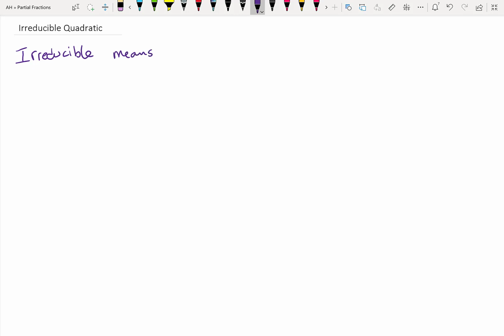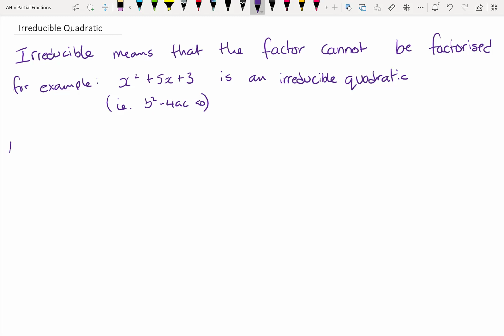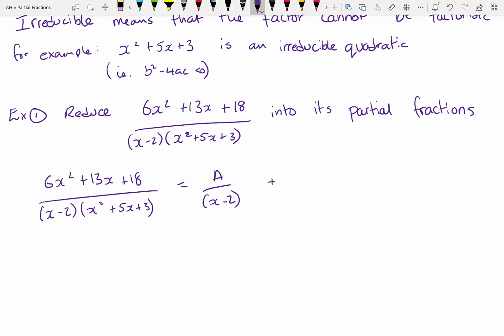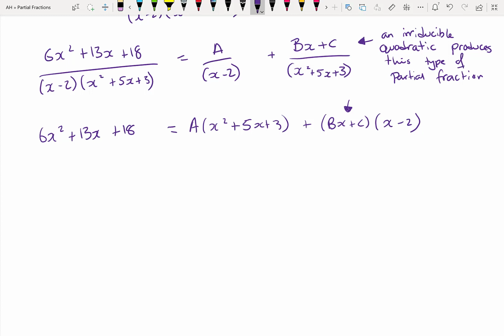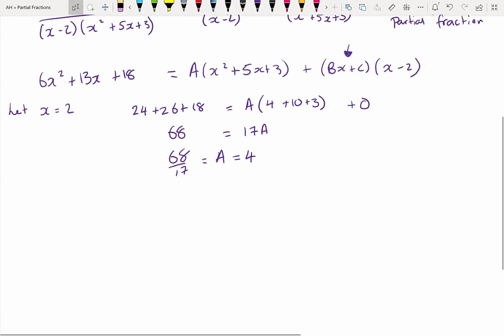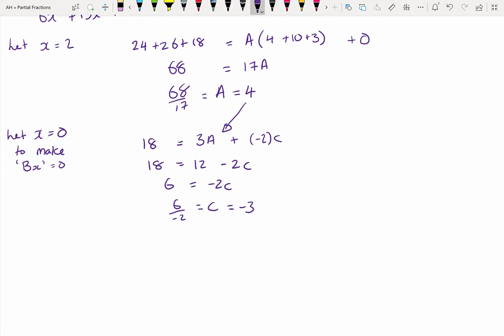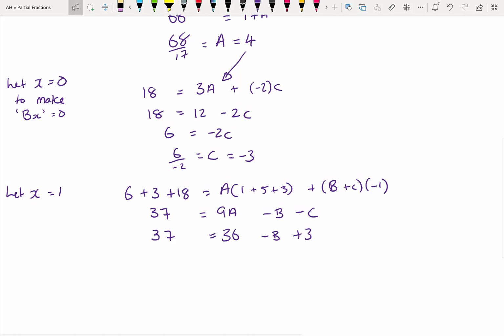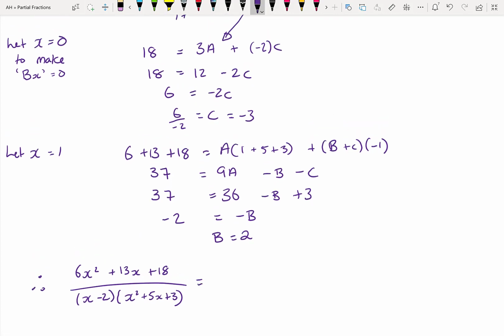Partial Fractions Irriducible Quadratics